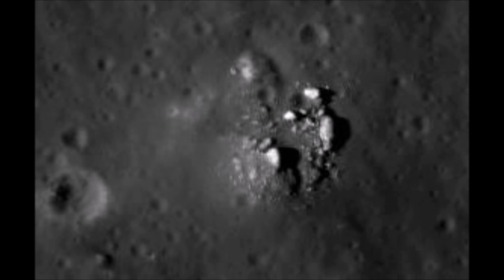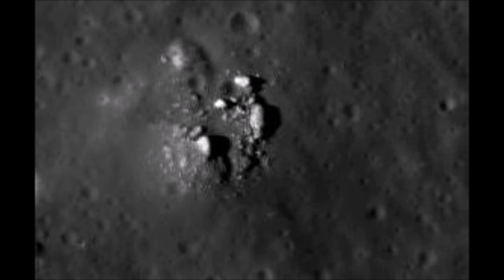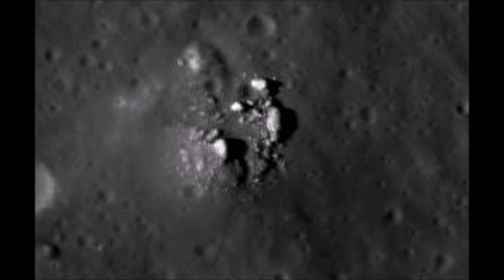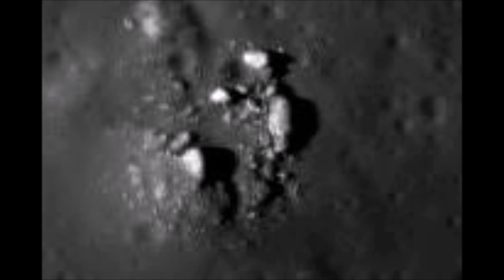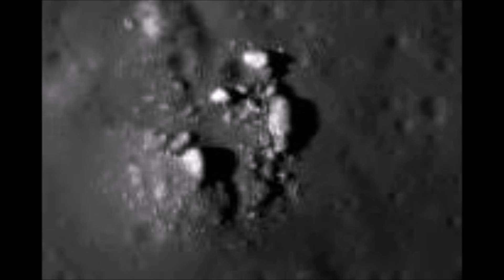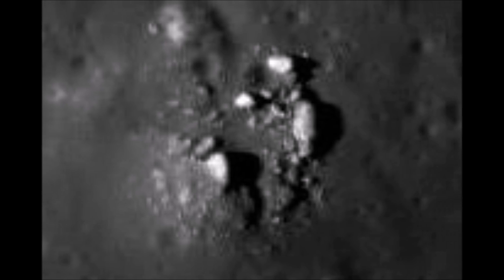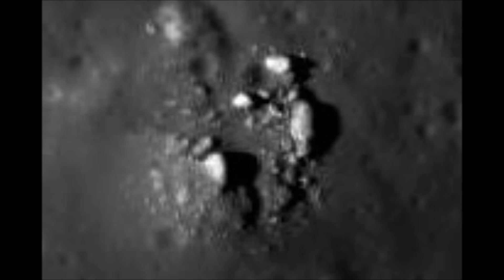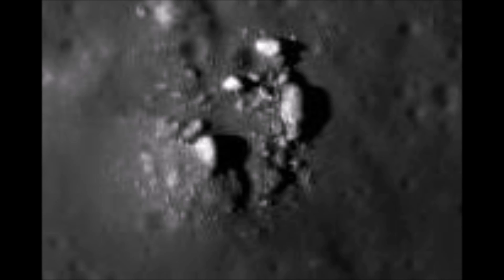Moon Base near Large Lunar Crater (Linked).